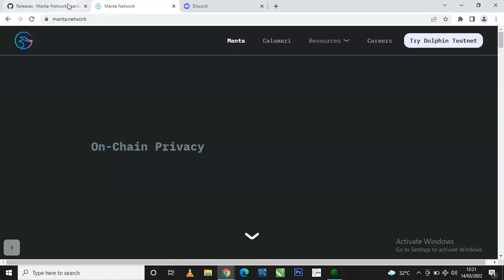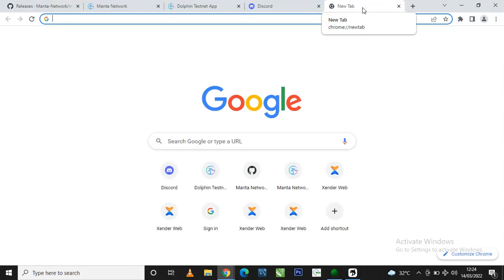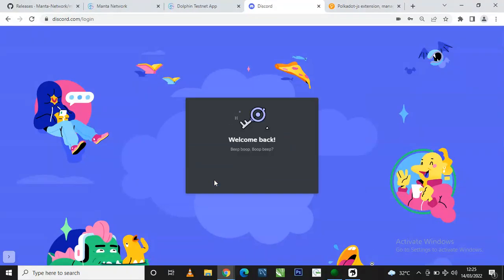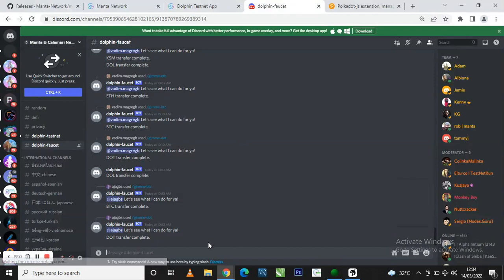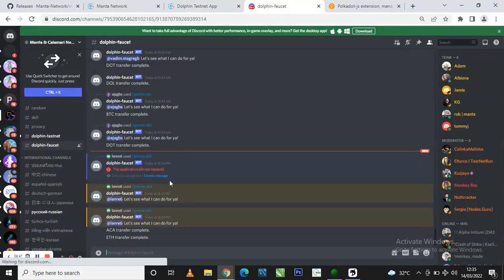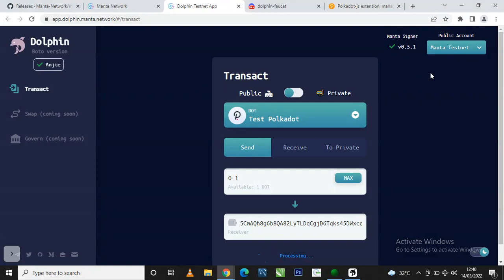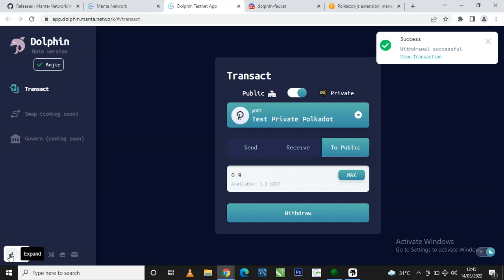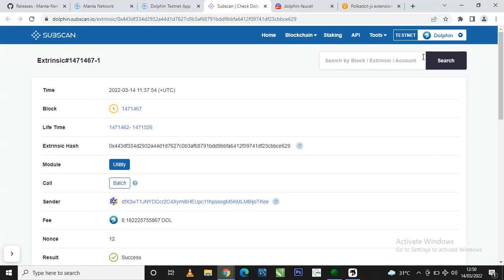Step-by-step guide on how to perform the Manta Dolphin Testnet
To download the Manta signer app visit;

link to main discord server to request Testnet Tokens